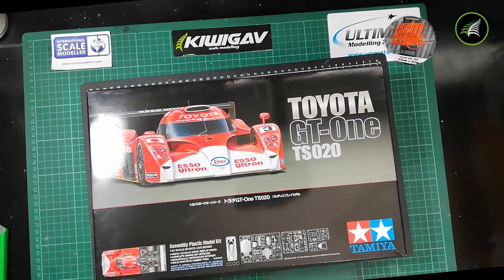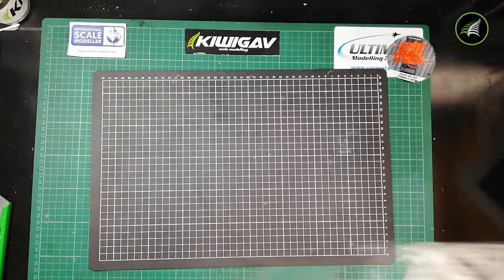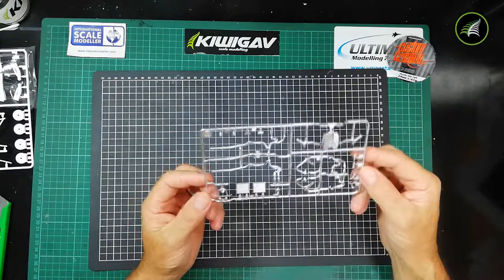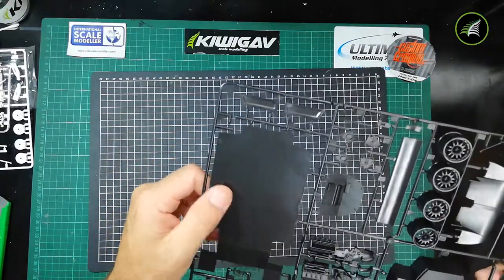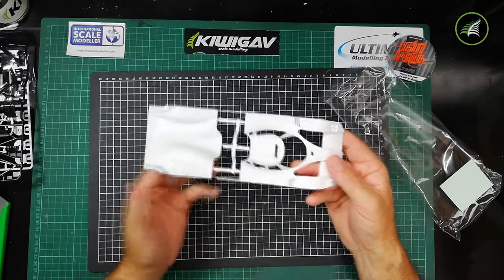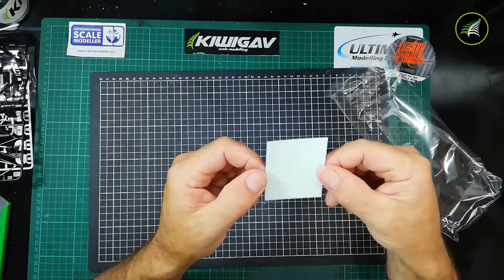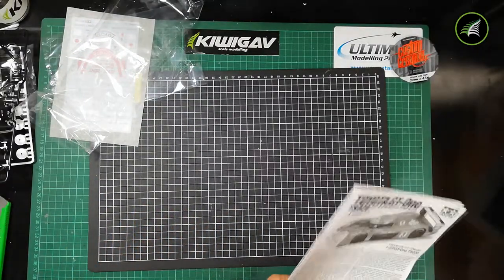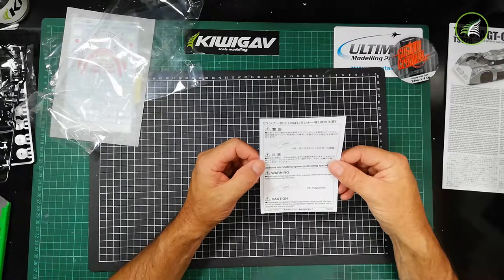Tamiya GT One Review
Hi YouTube this is my review of the Tamiya Toyota GT-One Le Mans Racer Model Kit.

I (KiwiGav) ama active member of  International Scale Modeller and if you are not a member I recomend come along to the forum and take a look. There are a great bunch of modellers of all levels, all welcoming and willing to help, encourage and share.